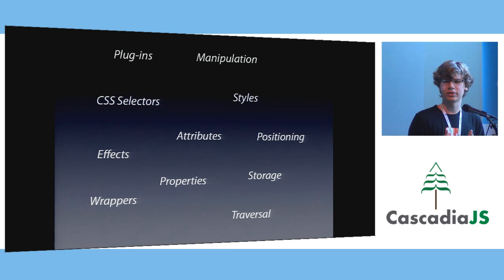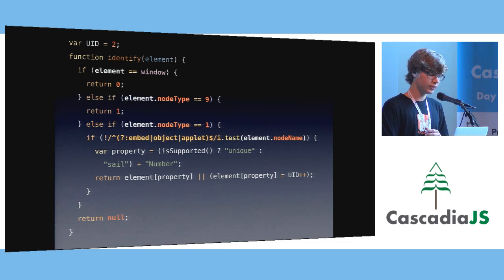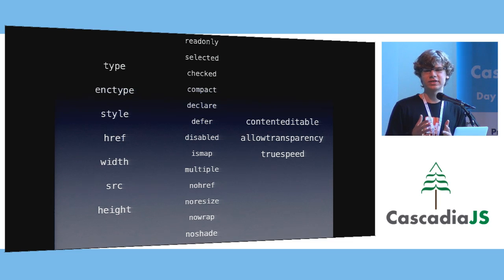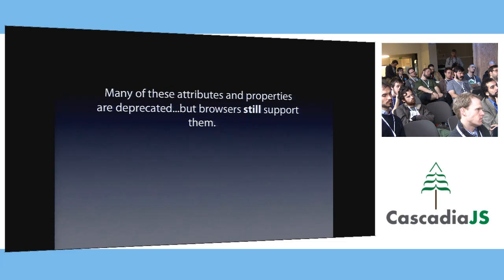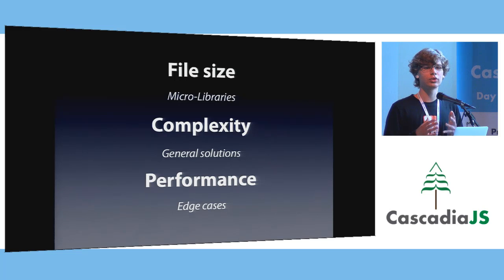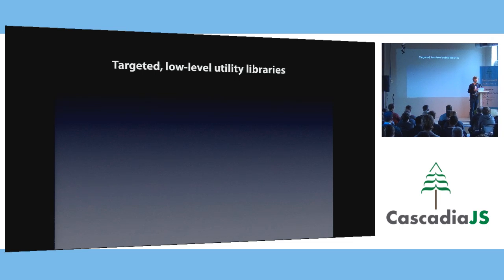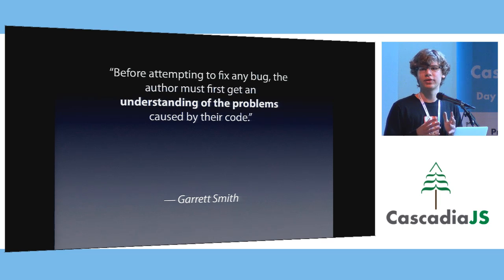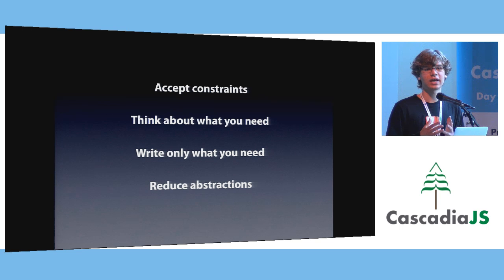CascadiaJS 2012 - Kitt Cambridge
Navigating the DOM APIs. Sometimes, it makes sense to chart your own course.